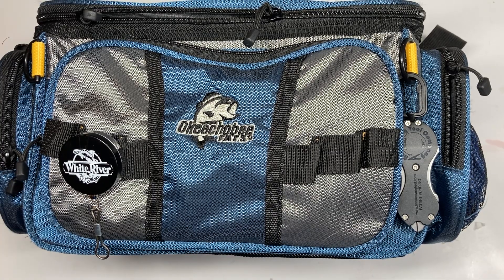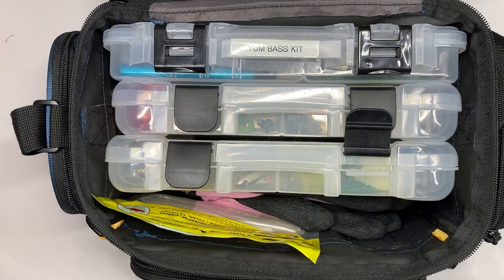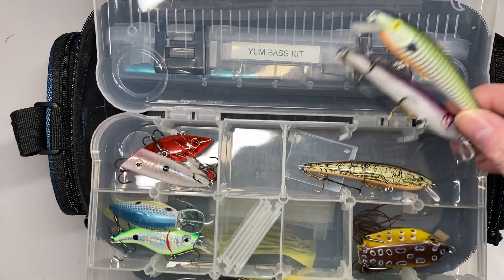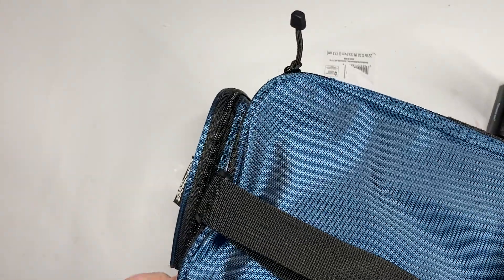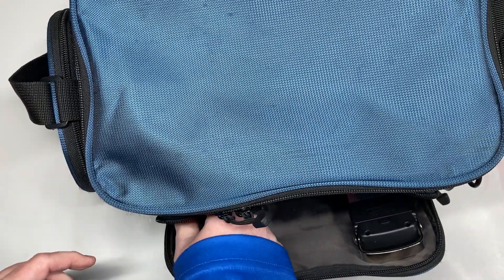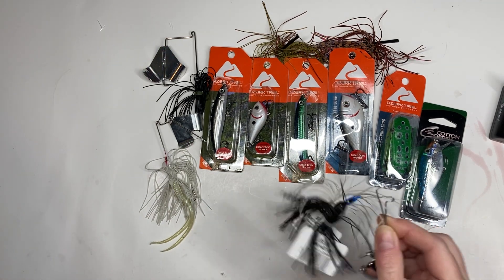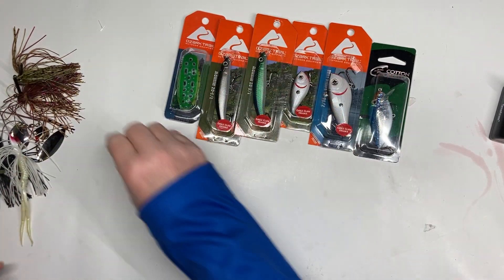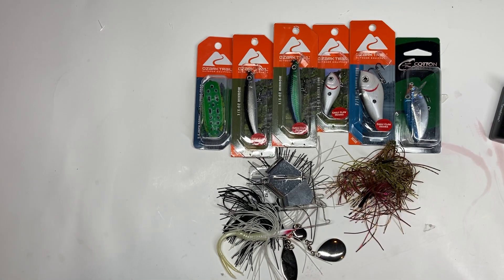Building the ultimate bass tackle bag on a budget!